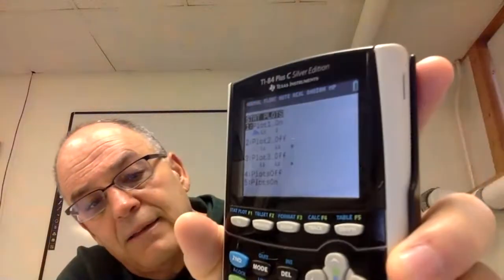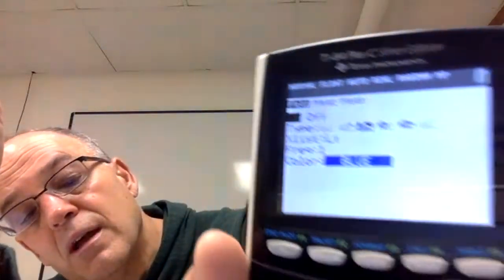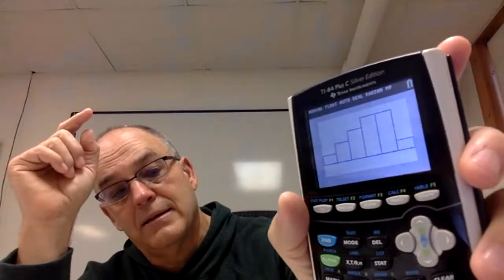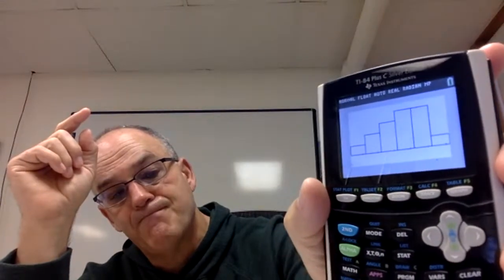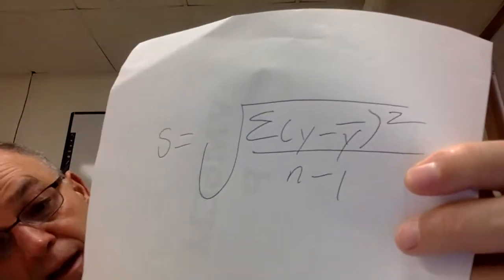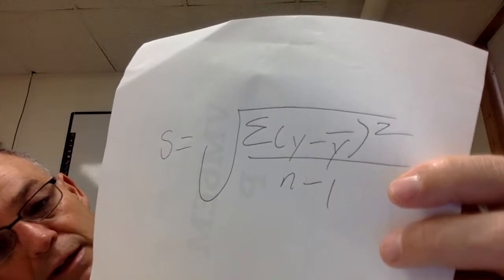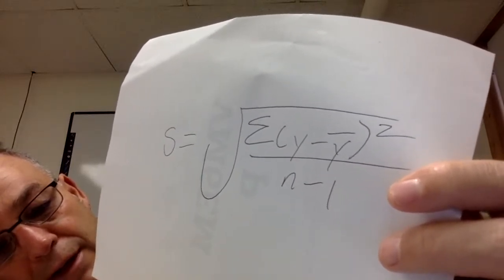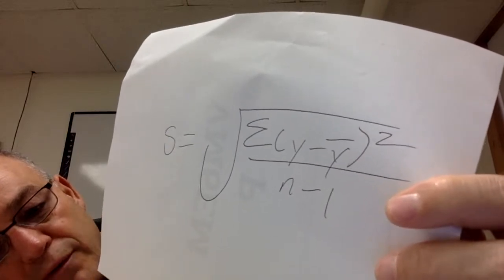Mr. Childs Classroom